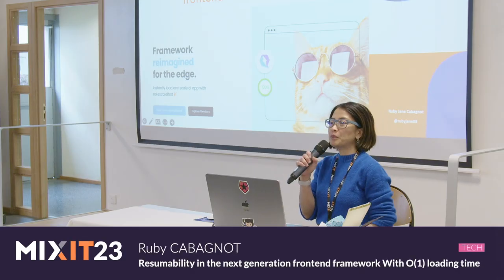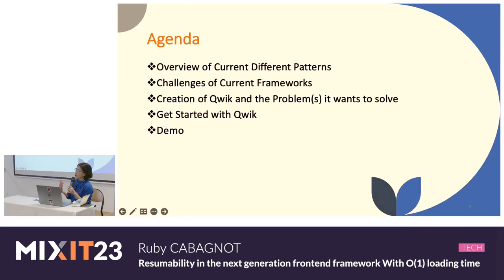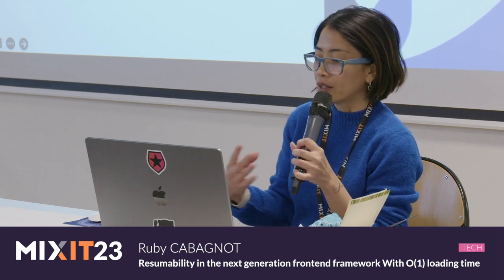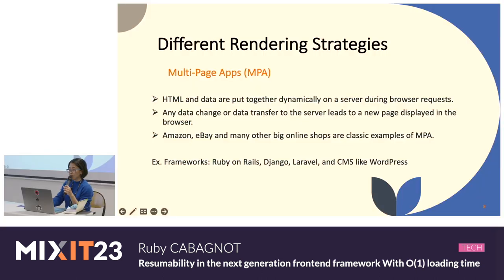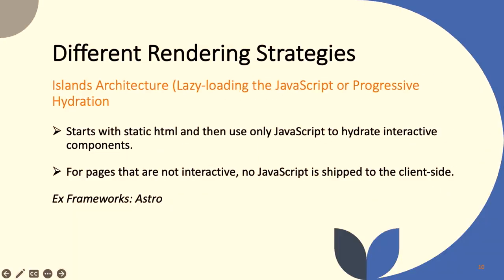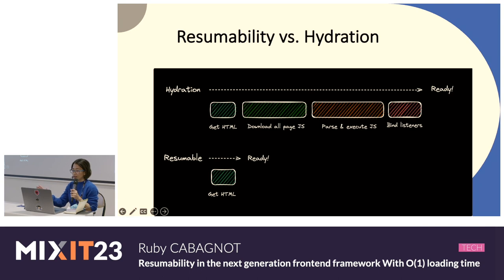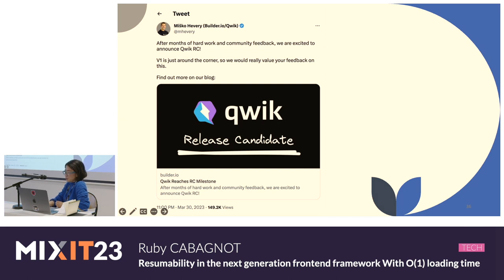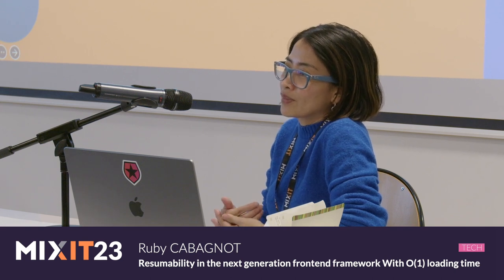Resumability in the next generation frontend framework (Ruby Cabagnot)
Qwik is a JavaScript framework that uses a new rendering paradigm called resumability. It can serialize a JavaScript app into HTML, thus eliminating the need for the hydration technique used in meta-frameworks like Next.js. Is Qwik the world's first O(1) JavaScript framework? Let's find out. I will teach you how to start with Qwik on this topic. We will cover the following topics: What is Qwik framework, Qwik vs. React, Qwik vs. Angular, How to make JS bundle smaller, and how to get started building with Qwik.

Ruby Jane Cabagnot is a full-stack DotNET/Java/Reactjs developer based in Oslo, Norway, and works for Avanade Norway. She believes that to be interesting, one must BE interested.